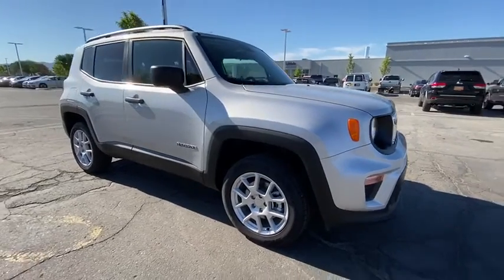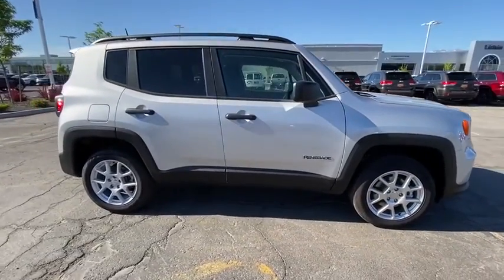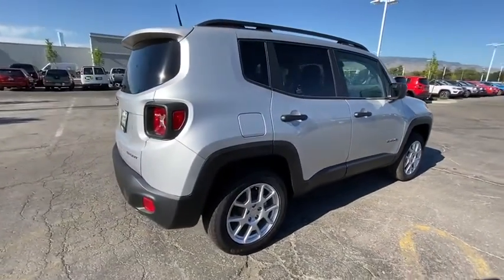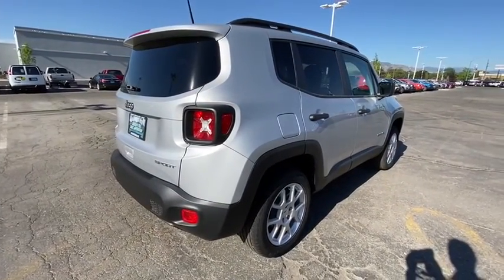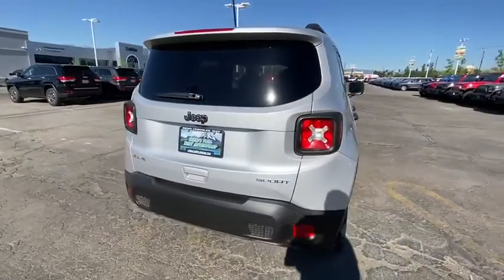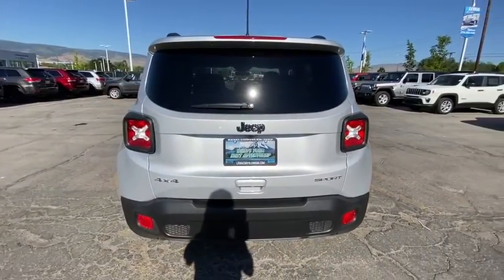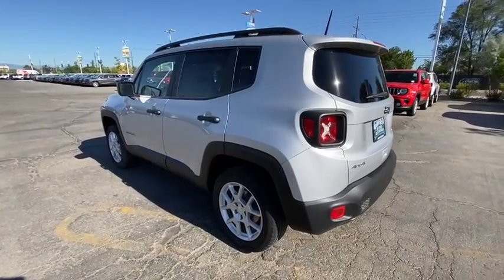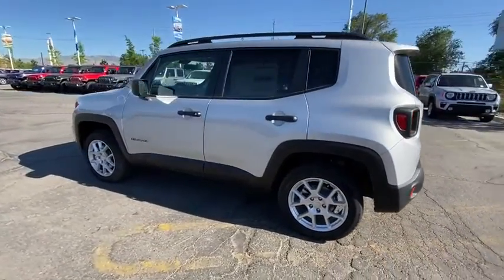2020 Jeep Renegade Reno, Carson City, Northern Nevada, Sacramento, Elko, NV LPL05678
New 2020 Jeep Renegade available in Reno, Nevada at Lithia Chrysler Jeep of Reno. Servicing the Carson City, Northern Nevada, Sacramento, Elko, NV area.
2020 Jeep Renegade Sport 4x4 - Stock#: LPL05678 - VIN#: ZACNJBAB3LPL05678

EPA 29 MPG Hwy/21 MPG City! Bluetooth Keyless Start ENGINE: 2.4L I4 ZERO EVAP M-AIR SPORT APPEARANCE GROUP TRANSMISSION: 9-SPEED 948TE AUTOMATIC... iPod/MP3 Input 4x4. Sport trim Glacier Metallic Clear Coat exterior CLICK ME! KEY FEATURES INCLUDE: 4x4 Back-Up Camera iPod/MP3 Input Bluetooth Keyless Start Rear Spoiler MP3 Player Keyless Entry Child Safety Locks Steering Wheel Controls. OPTION PACKAGES: SPORT APPEARANCE GROUP Wheels: 17 x 7.0 Aluminum Deep Tint Sunscreen Glass Black Side Roof Rails Tires: 215/60R17 BSW AS Touring ENGINE: 2.4L I4 ZERO EVAP M-AIR (STD) TRANSMISSION: 9-SPEED 948TE AUTOMATIC (STD). EXPERTS RAVE: Great Gas Mileage: 29 MPG Hwy. WHO WE ARE: At Lithia Chrysler Jeep of Reno our first and foremost goal is to make your car-buying and ownership experience better than any other youve had near Carson City Auburn CA Sparks and beyond. And prepare to have your expectations exceeded. Price does not include $449 Dealer Doc fee taxes and license fees. Price contains all applicable dealer incentives and non-limited factory rebates. You may qualify for additional rebates; see dealer for details.